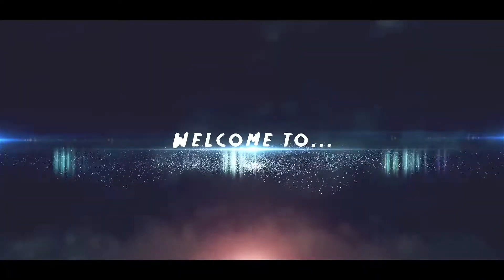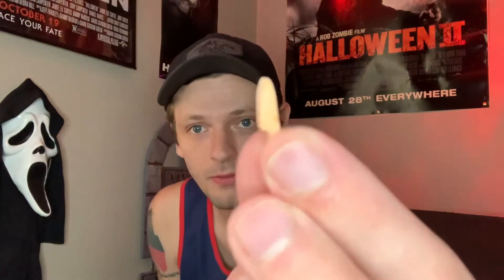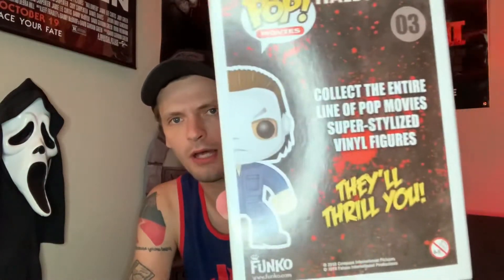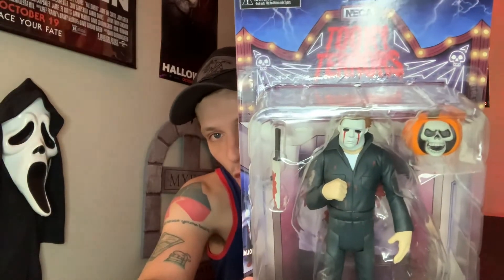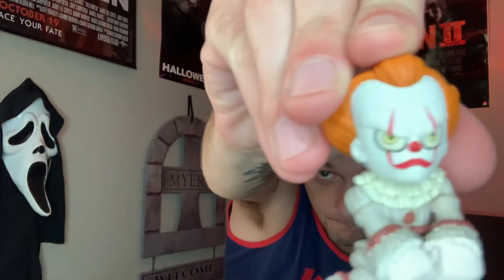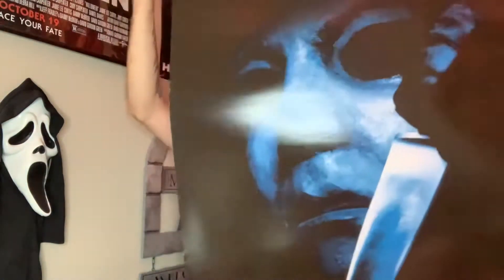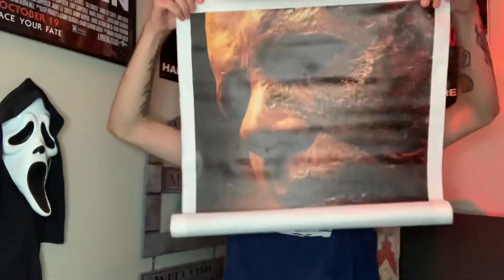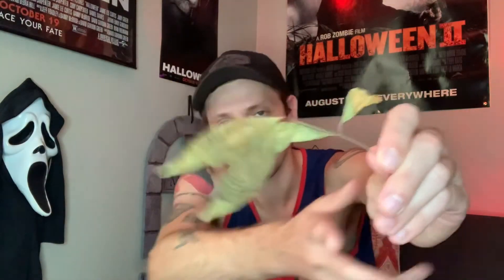【Collection】My Favorite Collectibles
All of us horror fans have little trinkets and items that we love in our collections, for a myriad of different reasons. Tonight, I wanted to throw a video together, showing some of mine. Some are simple, some are of massive importance. But all of them are near and dear to my heart, and I wanted to share them with you!

I hope you like the new format. Feedback is always welcome as this channel and it's content grows.

Whenever big news hits, or I just can't wait to upload, tune in for active updates.